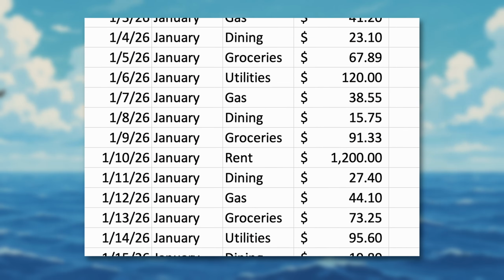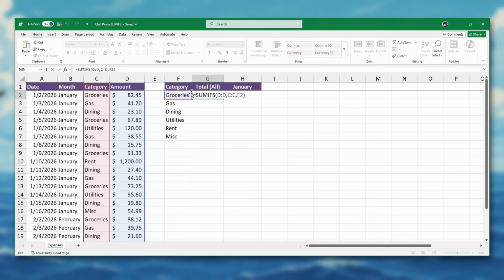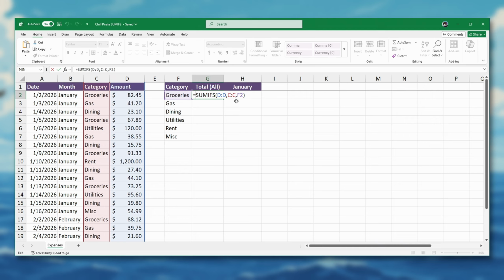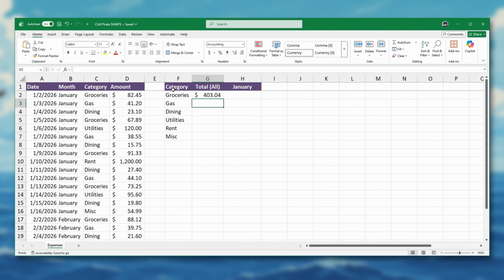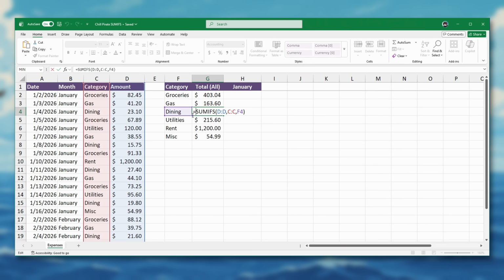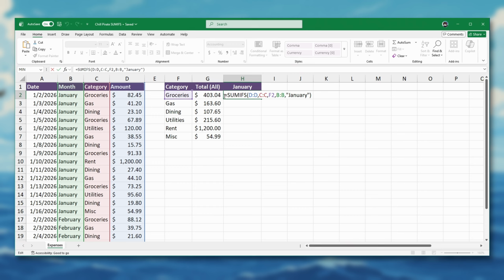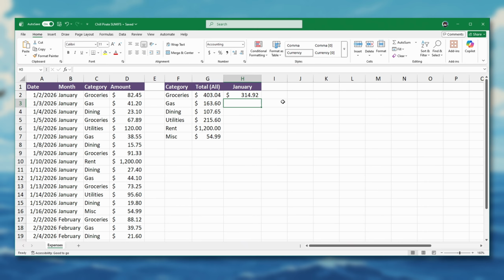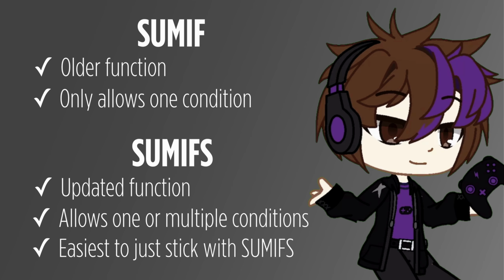Excel — SUMIFS Made Simple (Sum Only What Matches)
SUMIFS is one of the most useful Excel formulas—but it’s often harder than it needs to be.

In this video, you’ll learn how SUMIFS actually works using a simple, real-life example so it finally clicks.

📖 Chapters
0:00 Why SUMIFS feels confusing
0:16 What you actually want Excel to do
0:25  How SUMIFS works
2:29 Multiple conditions
4:00  SUMIF briefly
4:31 When to use SUM vs. SUMIFS
8:30 Simple real-world setup